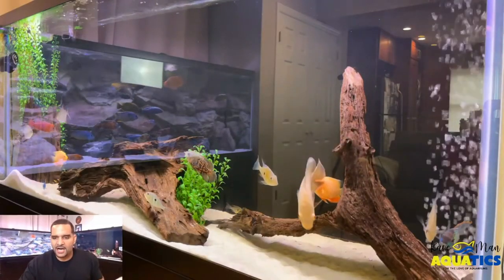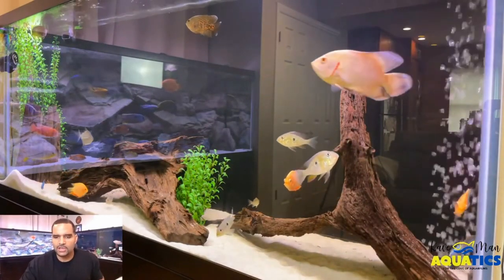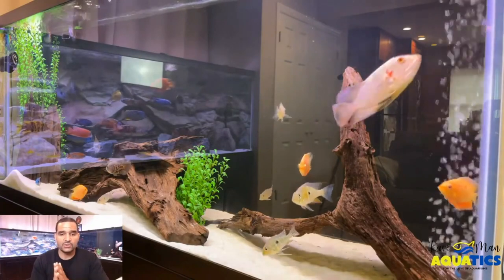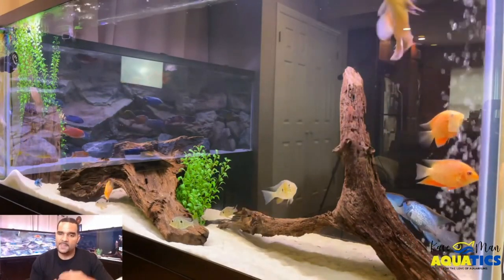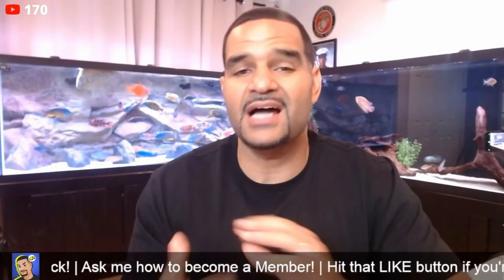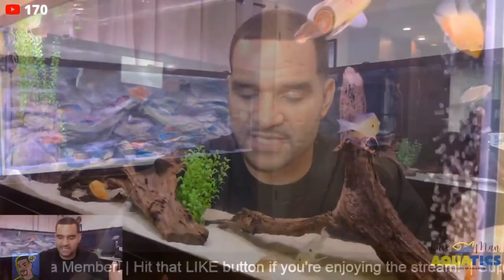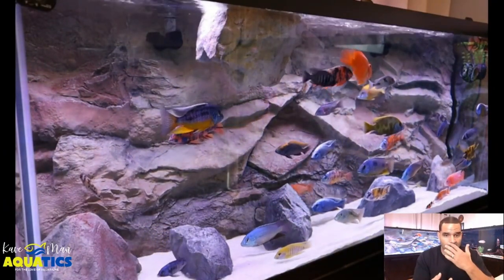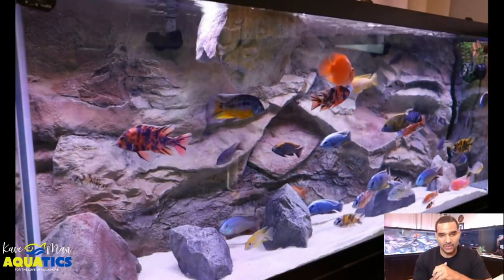UV Light For Freshwater Aquarium - Necessary? (KaveManClips)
A UV light for freshwater aquarium will definitely help in clearing up your water and eliminating algae. But is it necessary, not really.

There can be many other issues in your tank causing cloudy water or algae growth. A UV light can correct an issue that has already begun. What's more important though is correcting the issue before it starts.

3.) Comment during the first hour a new video drops, I'll be there! 👀 👋

4.) Really need some 1 on 1 help? Shoot me an email! ✍

5.) Become a Member and get access to perks 😊

6.)

7.) Join the Free Facebook group - Best group in town! 😊

👇 Chemical Media
Chemi Pure Blue

👇 Equipment
50 FT Python (Tube and Hose)

(Treats)
Raw Shrimp
Fresh Zucchini